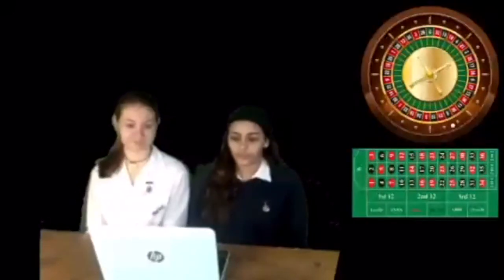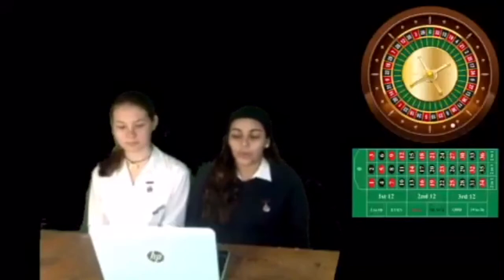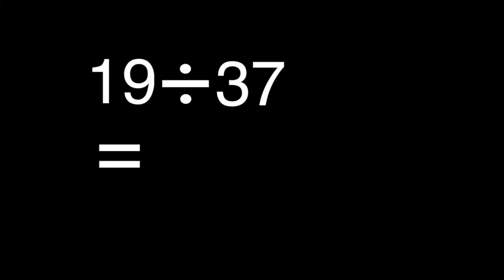ICY choosemathsawards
The probabilities of winning or losing money when betting in roulette